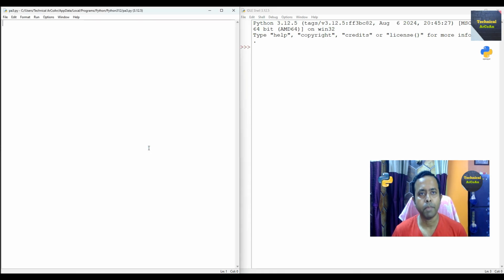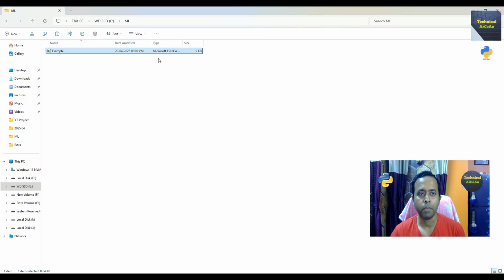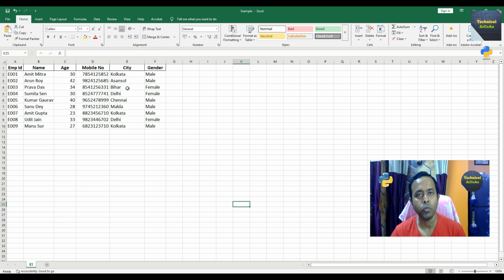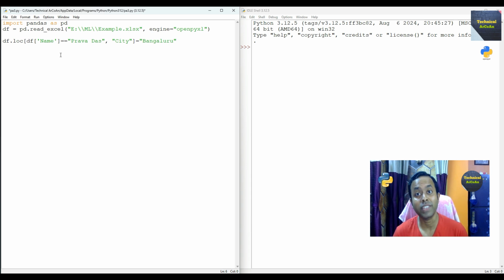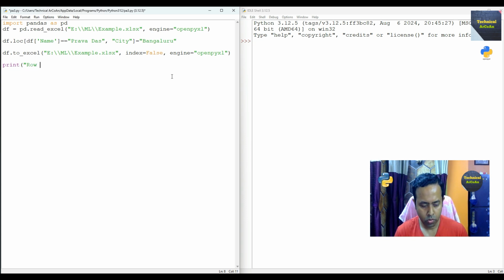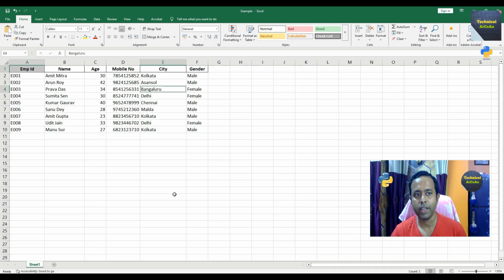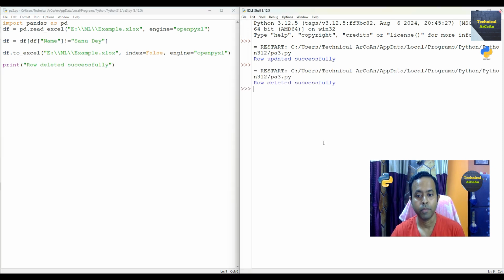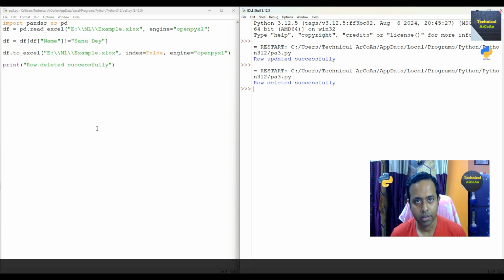Modify & Delete Rows in Excel using Python (Part 7) | Pandas + OpenPyXL Tutorial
Correction : Bangaluru should be Bengaluru. Apologies for the typo.

📊 In this video, you will learn how to modify and delete rows in an Excel file using Python, Pandas and OpenPyXL

✅ What you'll learn:

- How to read Excel files using `read_excel()`
- Modify data rows and update values in Excel
- Delete specific rows based on conditions
- Save updated data back to Excel using `to_excel()`

🚀 Whether you're working on data analysis or automating Excel reports, this tutorial will help you master Excel file manipulation in Python.

🛠️ Tools used:

- Python 🐍
- Pandas 📘
- OpenPyXL 📂